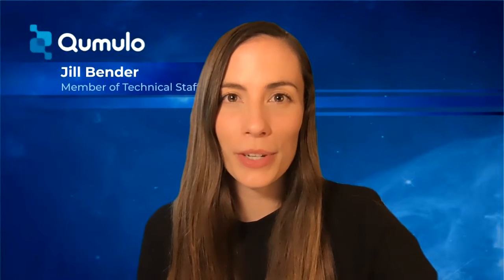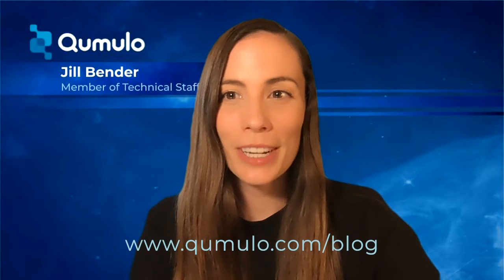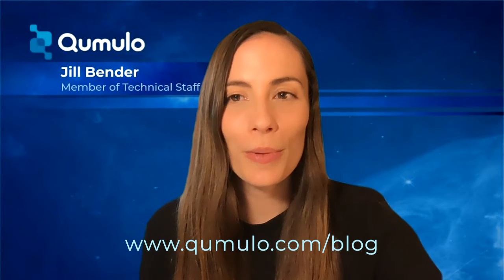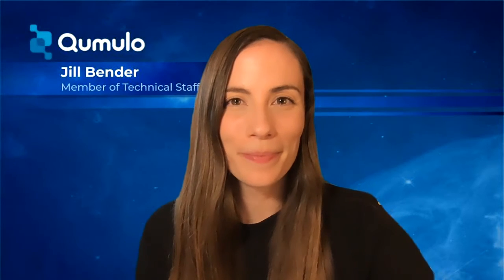Qumulo Engineer Extaordinaire , Jill Bender, Shares Hackathon Tips!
Qumulo engineer, Jill Bender, shares the best hackathon tips from her recent blog.